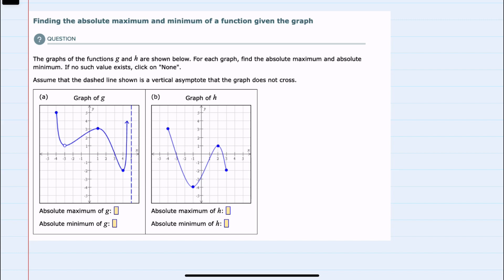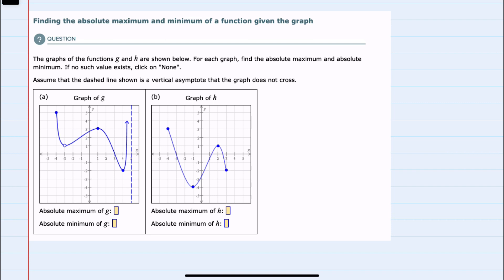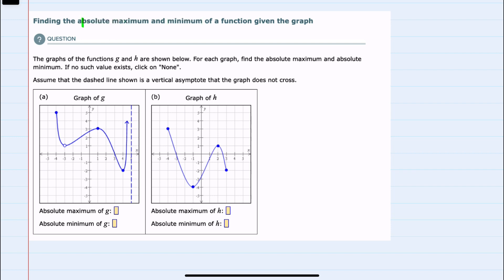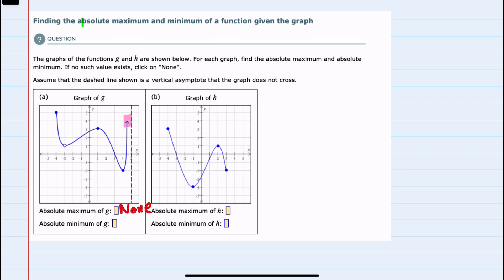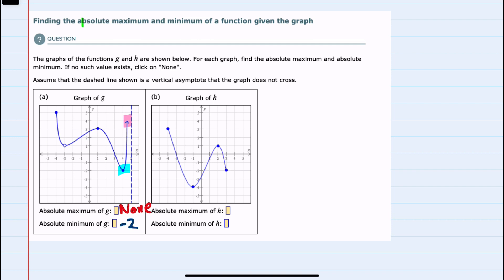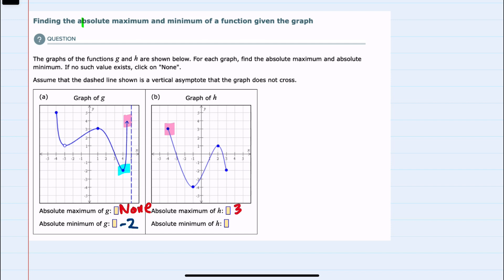ALEKS | Finding the absolute maximum and minimum of a function given the graph